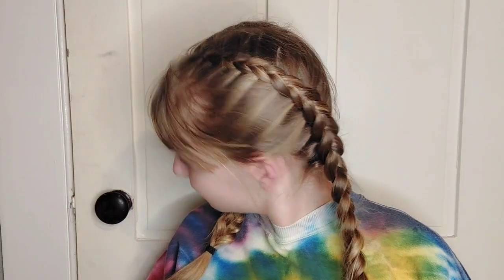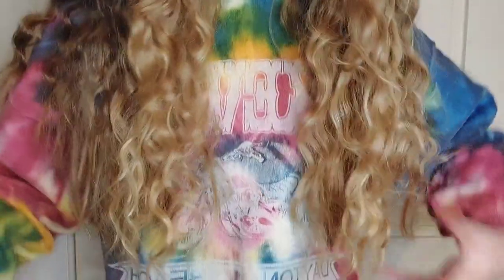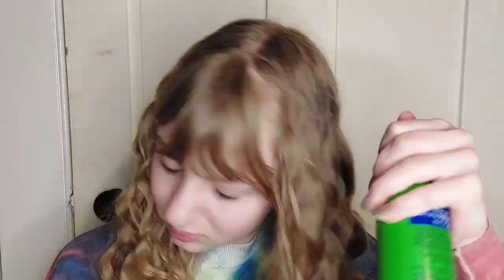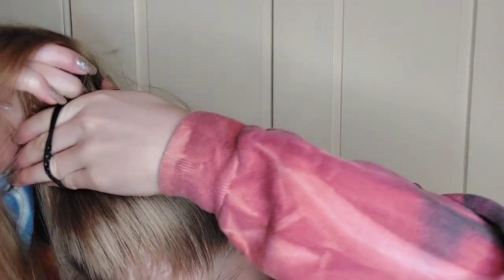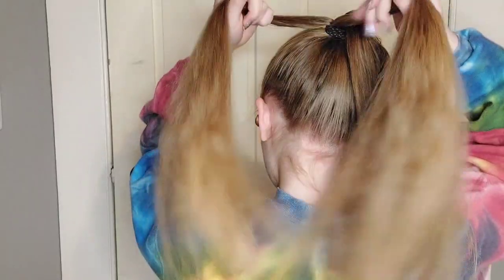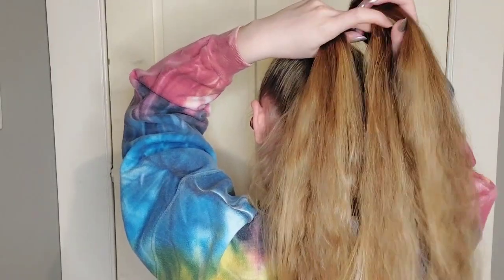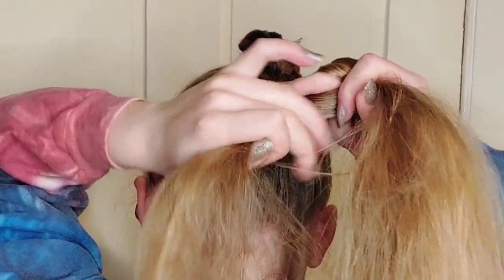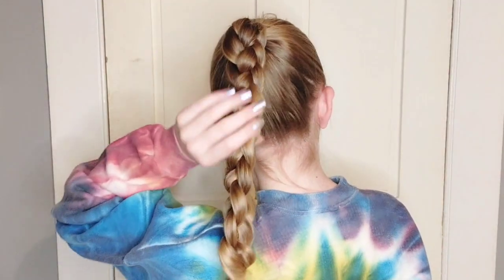4 Strand Ponytail Braid